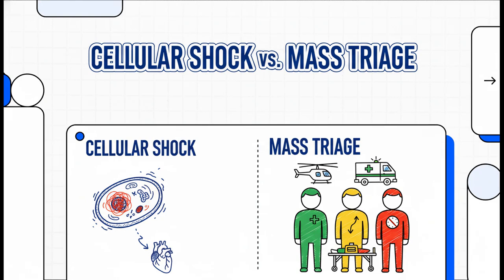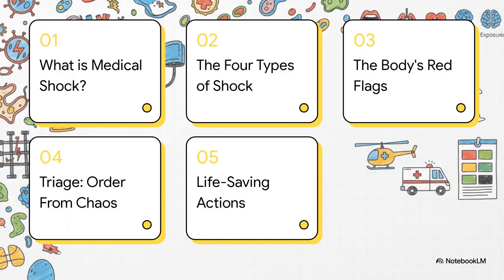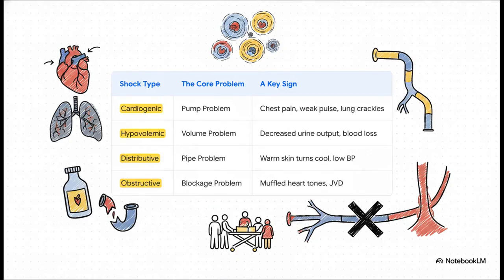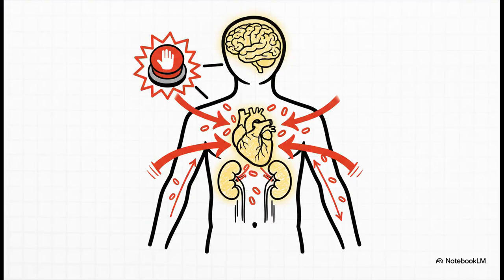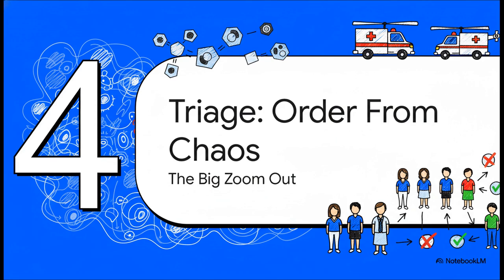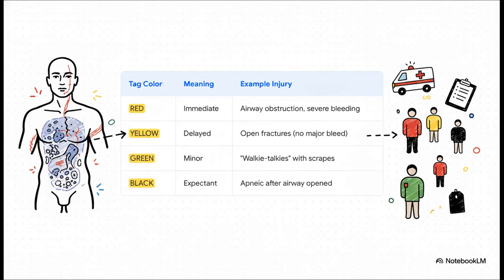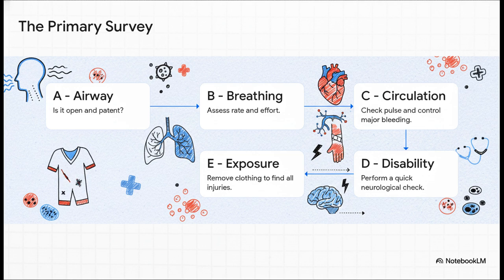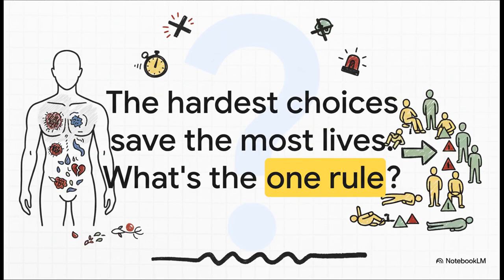5| Crisis Shock & Triage